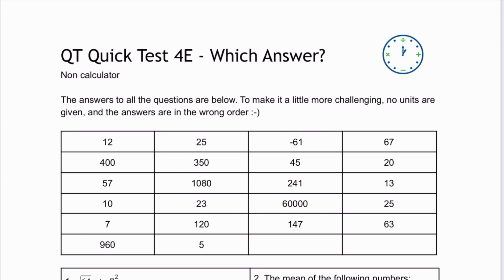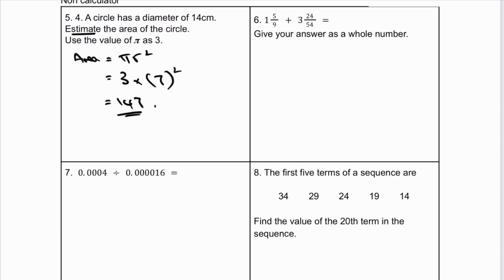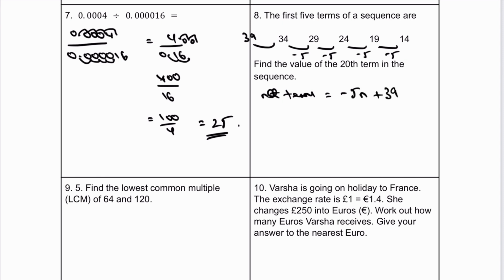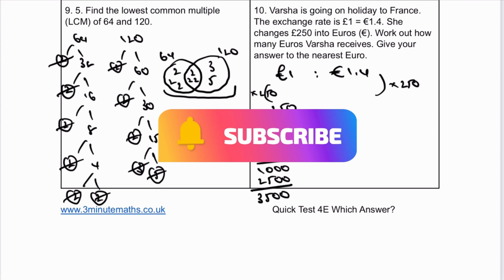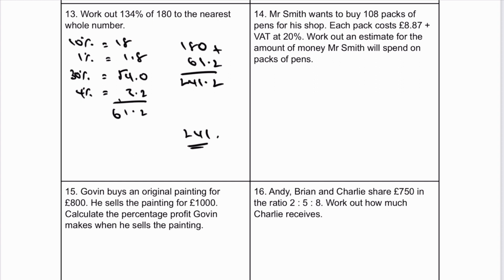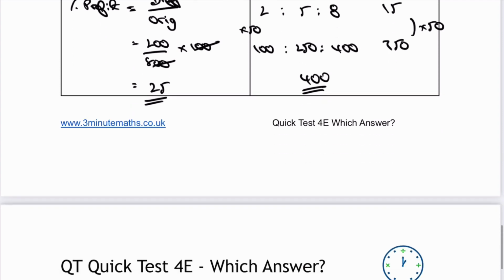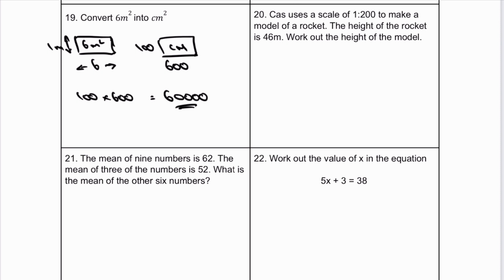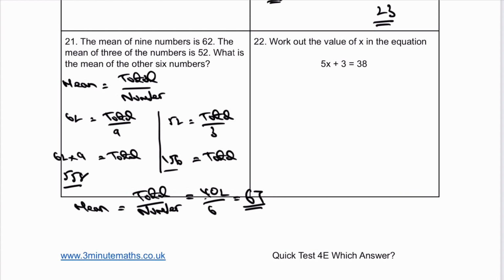Revise GCSE Maths - Grade 4 Mock Test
This video is a quick reminder of some of the main topics for non calculator GCSE maths, and is aimed at around grade 4.

Here's the timeline:
0:00 Intro
0:47 Calculation
1:25 Mean
1:55 Shapes
2:06 Volume
2:50 Area of circle
3:30 Fractions
4:03 Division
5:26 nth term sequence
6:22 LCM Lowest Common Multiple
8:06 Exchange Rates
9:11 Alternate angles
9:31 Exterior angles
10:01 Percentages
11:30 Estimation
12:29 Percentage profit
13:28 Ratio
14:30 Proportion
15:16 Pythagoras
16:01 Converting units
17:08 Scale factor
18:01 Mean average
19:58 Solving equations

You can download the worksheet from 3minutemaths.co.uk, although please do